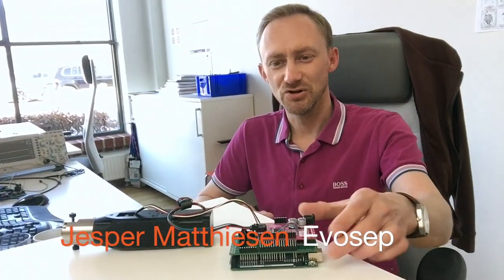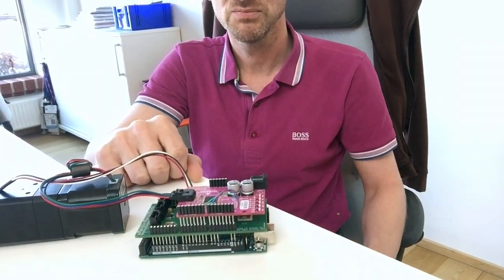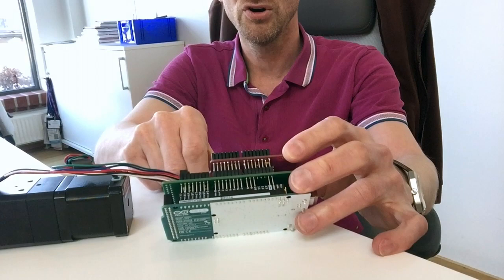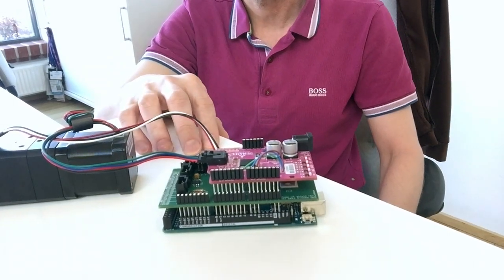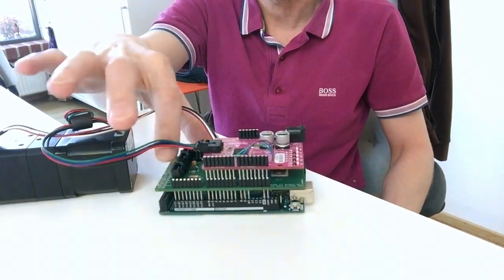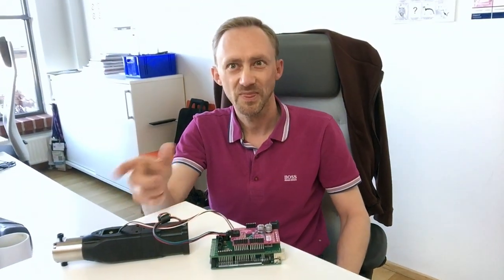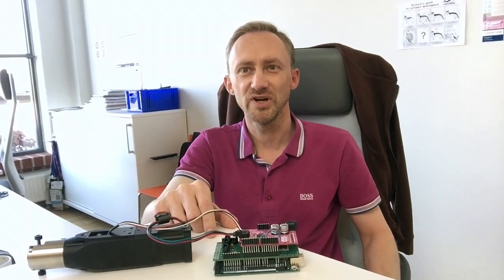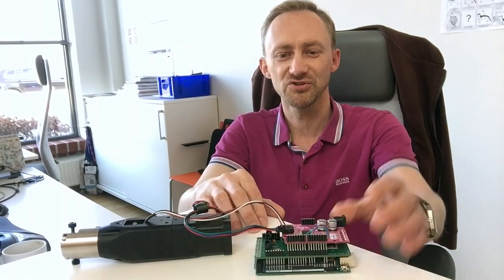Prototyping our Syringe pump PCB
Jesper Matthiesen describes how he is prototyping our syringe pump PCB.